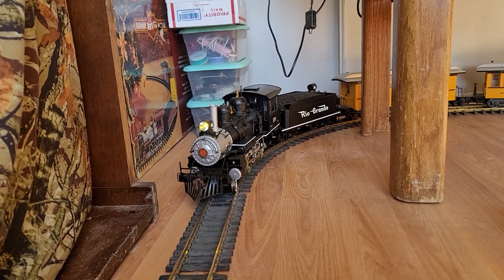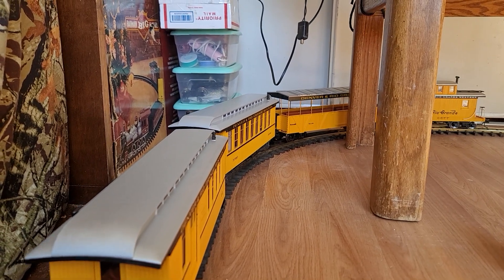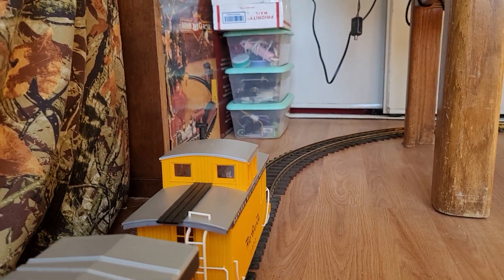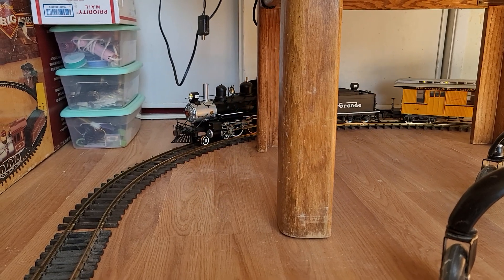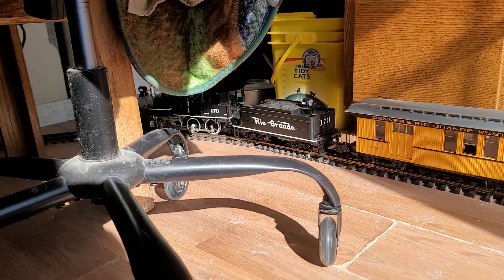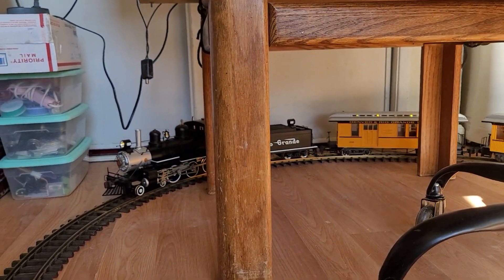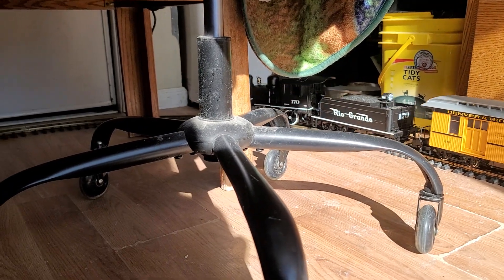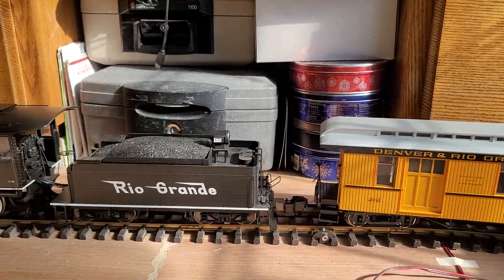Bachmann Version 7 DCC Big Hauler 4-6-0 Rio Grande First Run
My newly acquired Bachmann Version 7 DCC Big Hauler 4-6-0 Rio Grande locomotive on it's First Run on my track.
 It is DCC, and I use an NCE Powercab DCC control system .
Sound by Soundtraxx TSU-4400.